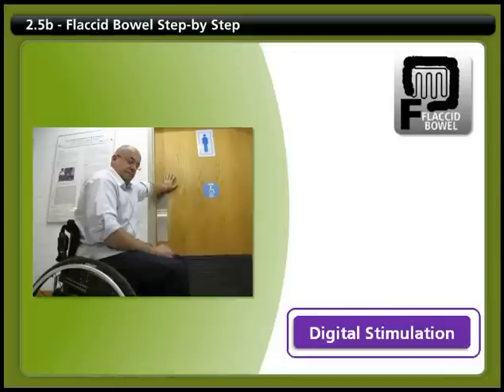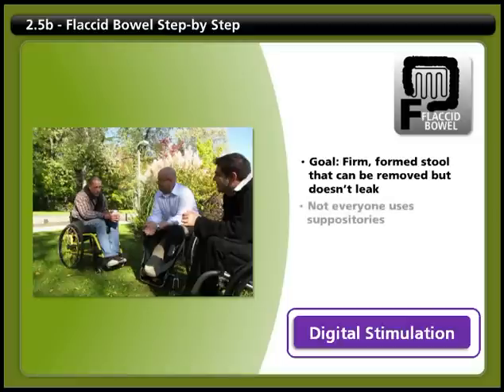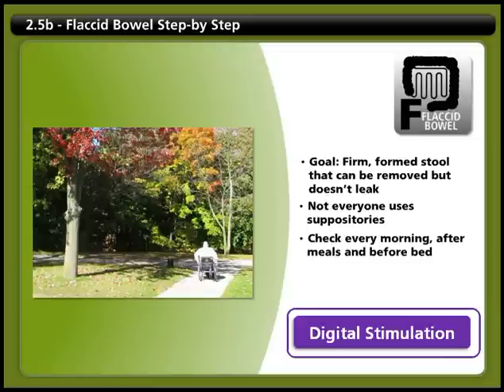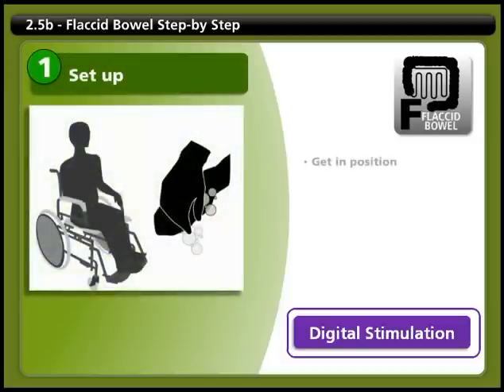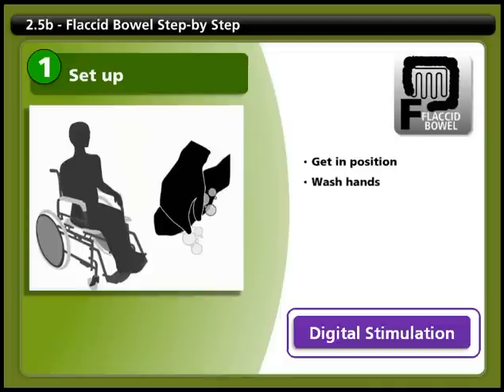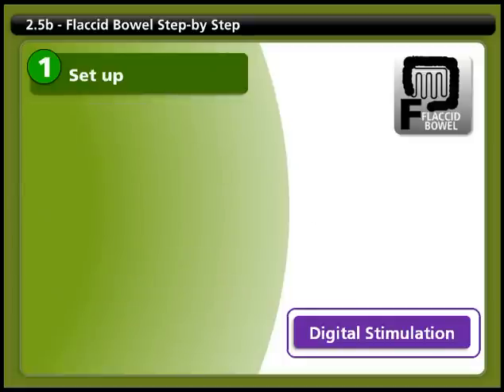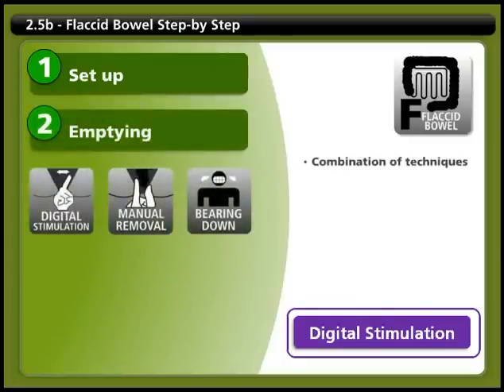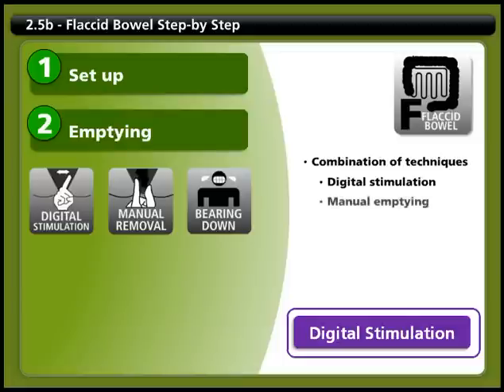Bowel 2.5b - Flaccid Bowel Step-by-Step